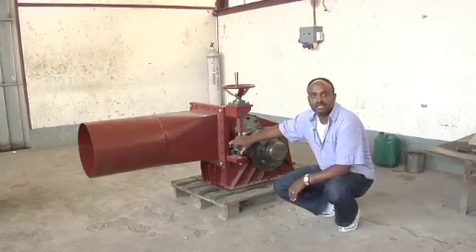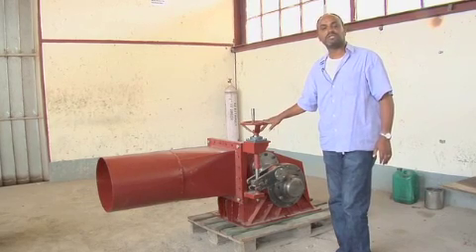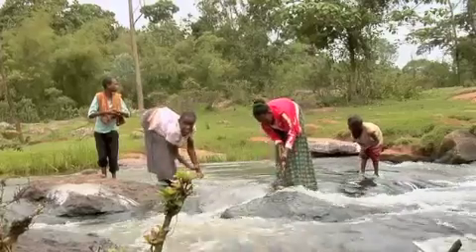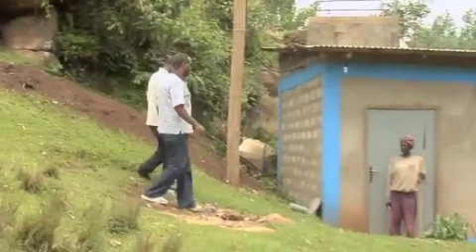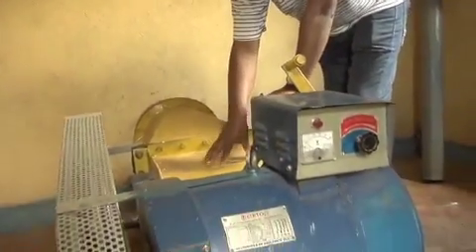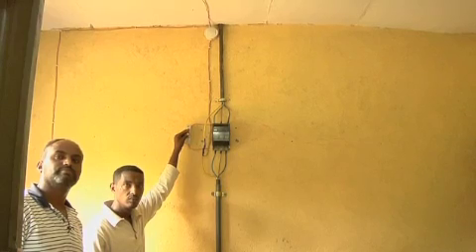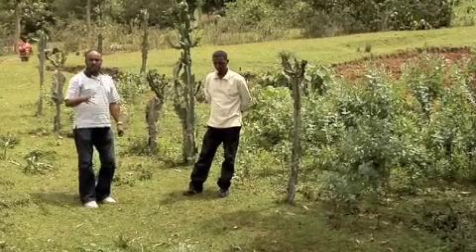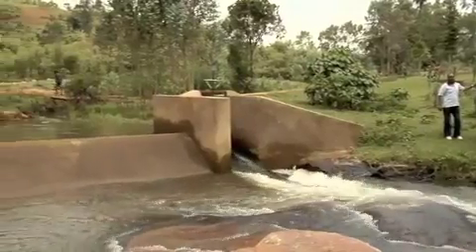Hydro Power Plant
Mini Wasserkraftwerk